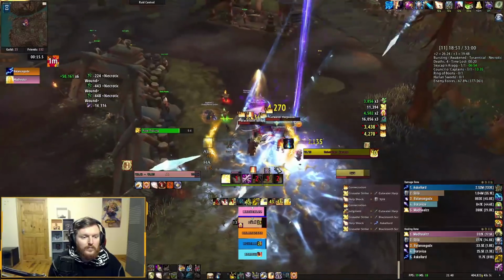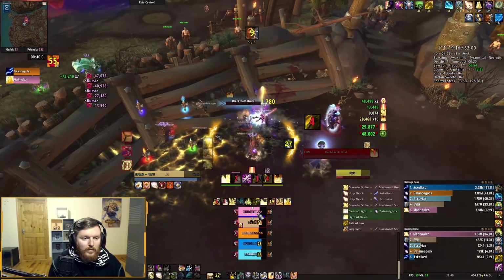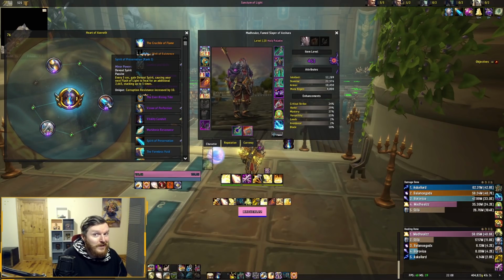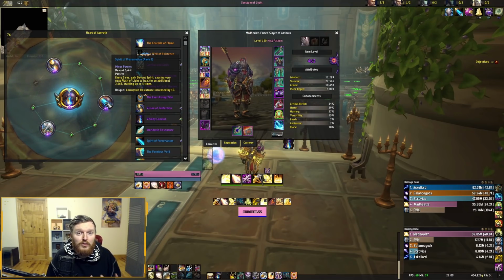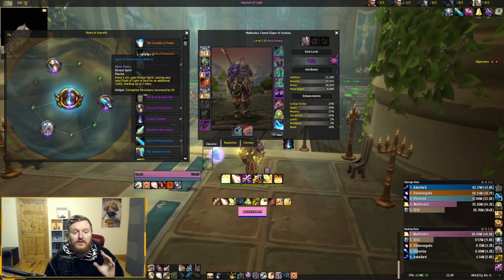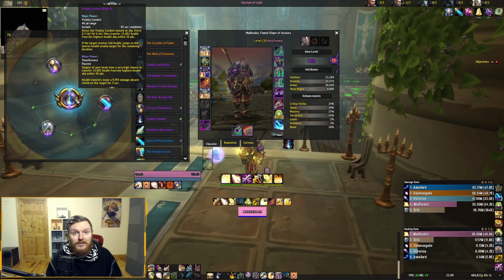BfA 8.3 Healer M+ Guide: How To Deal With NECROTIC (Best Essence) | WoW Patch 8.3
World of Warcraft Patch 8.3 Battle for Azeroth (BfA) M+ HEALING GUIDE. This guide video provides healing & essence tips when dealing with "necrotic and bursting" M+ affix.

Patch 8.0 World of Warcraft: Battle for Azeroth expansion.